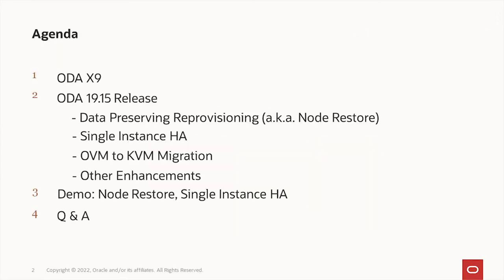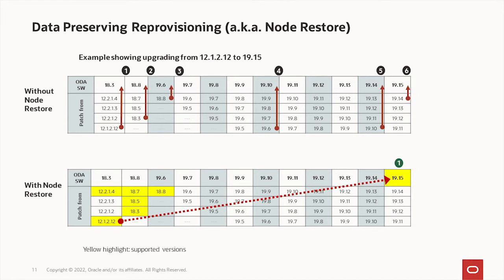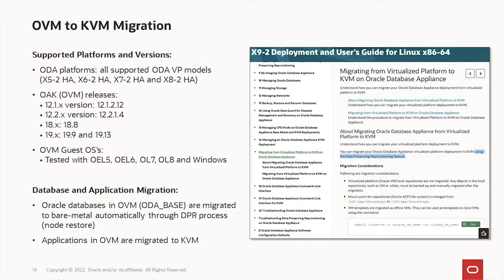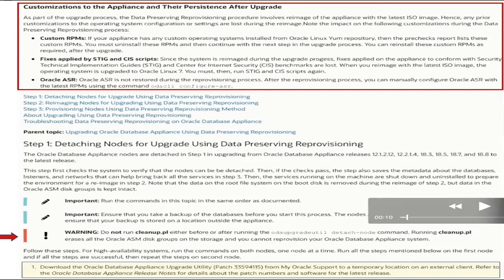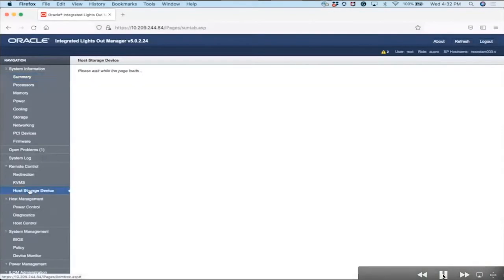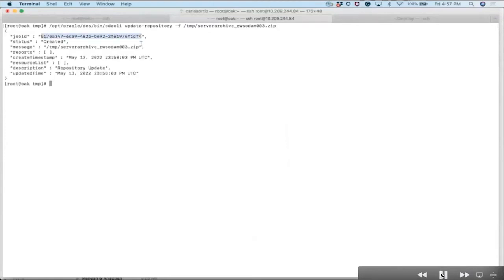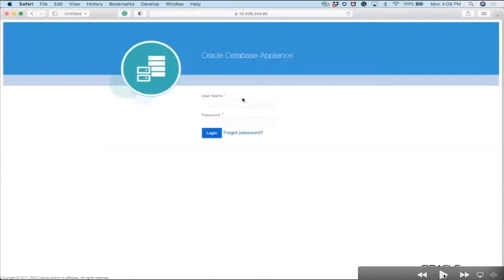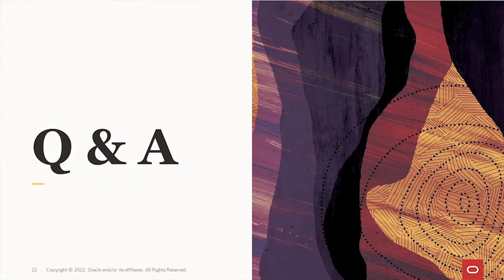Oracle Database Appliance X9 and ODA 19 15 Release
In this latest video, learn about the latest Oracle Database Appliance X9 and ODA Software Release 19.15.  We will demo the latest software features including Data Preserving Re-provisioning (node restore) and Single Instance High Availability.